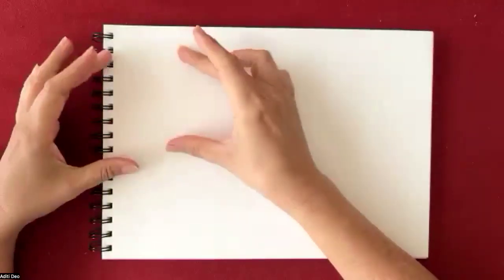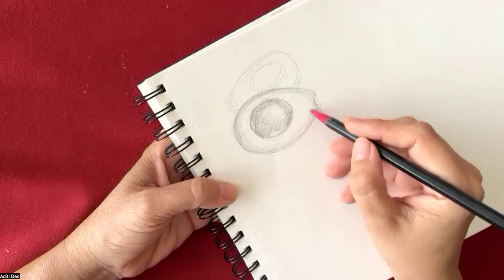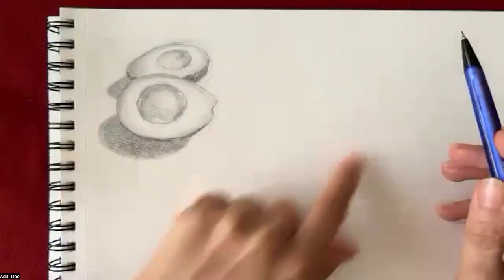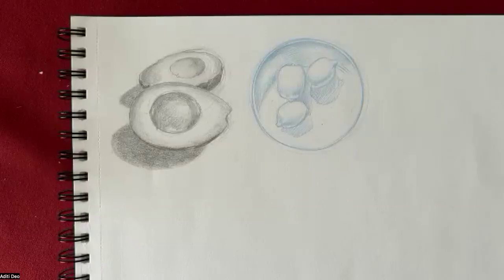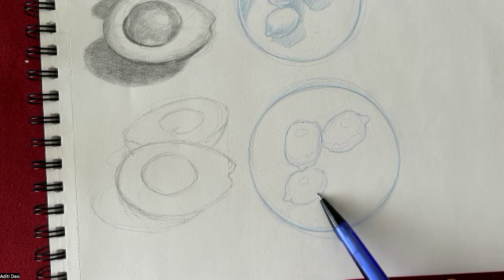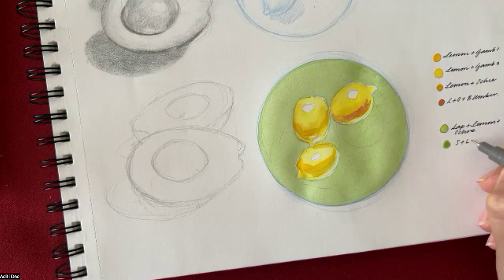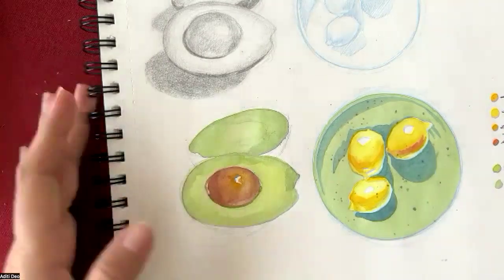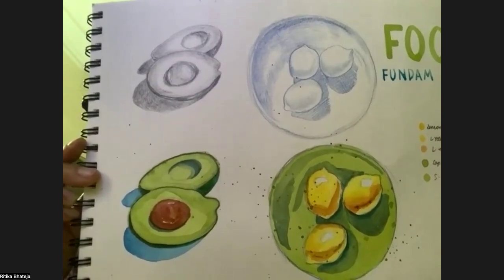SAT AM Food - Avo & Lemons 4.5.24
Let's slow things down a bit with this easy class on drawing and painting basics.